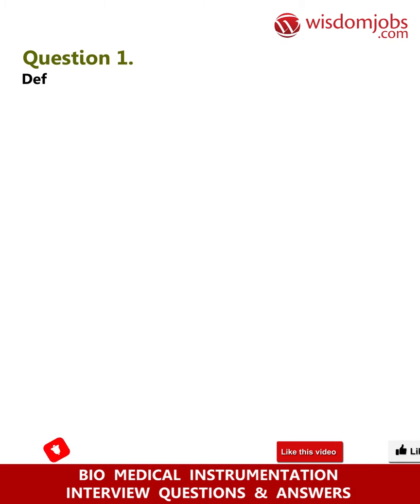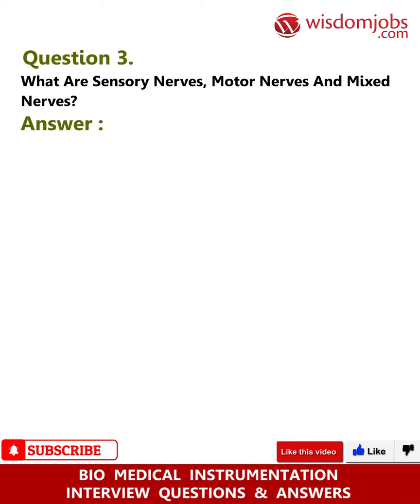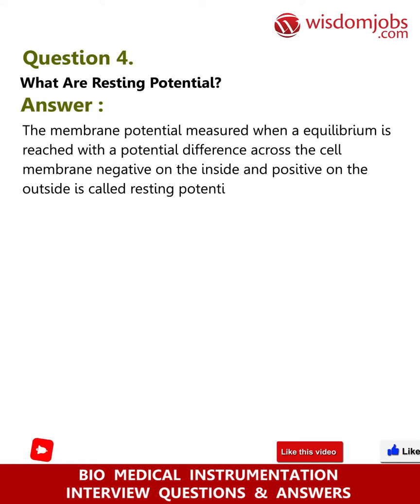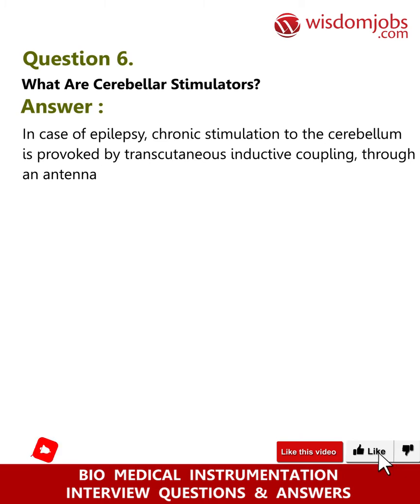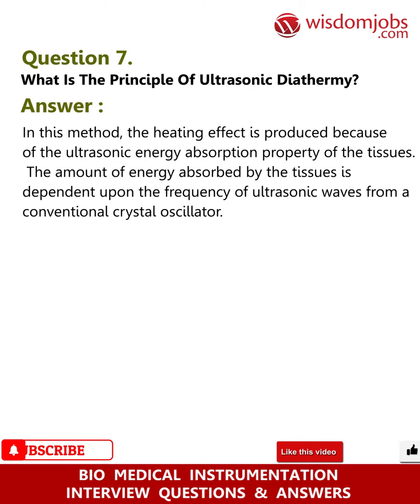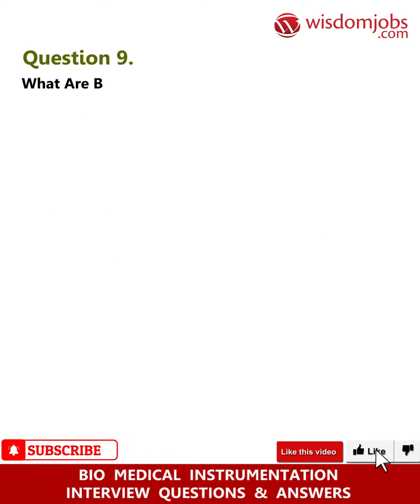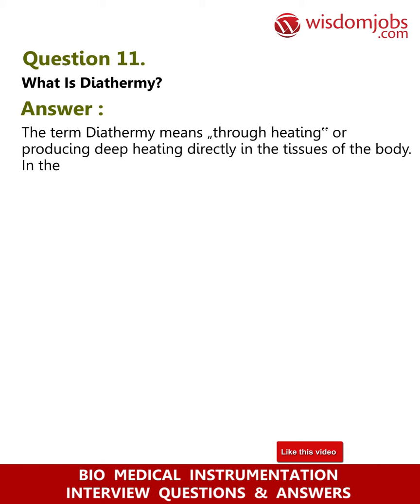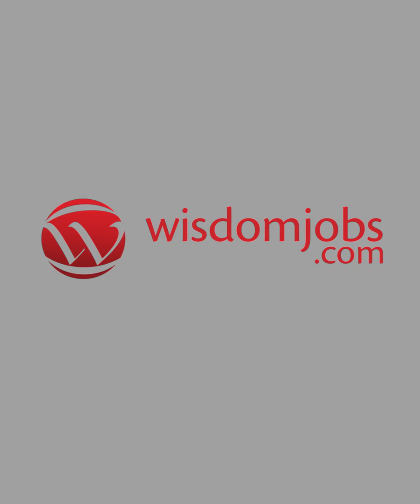Biomedical Instrumentation Interview Questions and Answers 2019 Part-1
FAQ's For Biomedical Instrumentation Interview Questions and Answers 2019 Part-1 | Biomedical Instrumentation

Biomedical Instrumentation Interview Questions and Answers, Question1: Define Absolute Refractory Period (ARP)? Question2: Define Relative refractory period (RRP)? Question3: What are sensory nerves, motor nerves and mixed nerves? Question4: What are resting potential? Question5: What is action potential?

Do you have a science degree, or M.sc degree? Searching for better prospects in life? Are you passionate about to work in the field of biomedical instrumentation? Then believe us, we are the right choice for u that is wisdomjobs website. We provide you with latest information about the jobs and interviews.
For the science graduates there is a lot of scope in biomedical instrumentation as it is a sub branch of biomedical engineering which includes invention of new devices and methods that assists in rectifying the health and medical related problems using the advanced knowledge in engineering, medical and biology to improve the medical diagnosis and treatment. As far as we look at the scope biomedical engineers are highest paid engineer in other countries as compared to our country. India has less manufacturing companies with little scope. Leading manufacturing companies are looking for the candidates who want to apply for the posts like biomedical equipment technician, biomedical engineer, instructor, etc, need to possess good technical skills, creative in designing new devices, etc.
To get your dream job, you need to show your skills and abilities in the interviews conducted by the companies which are very tough and challenging. In order to enter in right path we are offered with some of the sample biomedical instrumentation interview questions and answers listed below.We hope our interview questions will make you better plan for your next interview.

Join the LIVE session on Biomedical Instrumentation Interview Questions and Answers in your Technical round of Job Interviews.

To take Biomedical Instrumentation Interview Questions and Answers support online quiz

Read Full Biomedical Instrumentation Interview Questions and Answers follow the